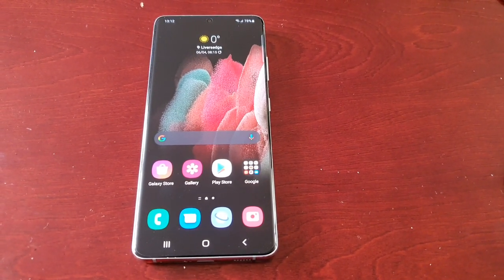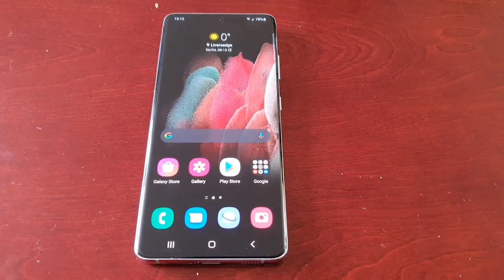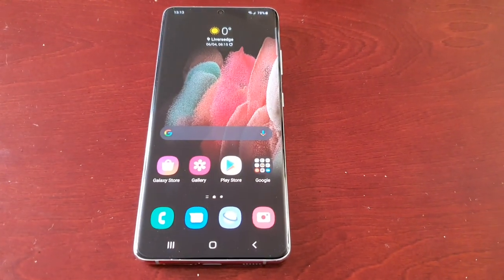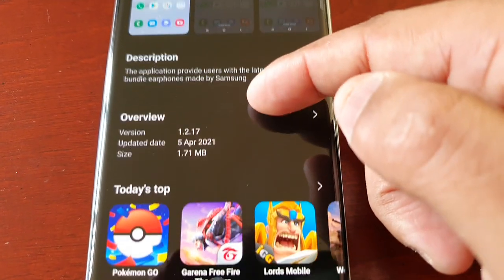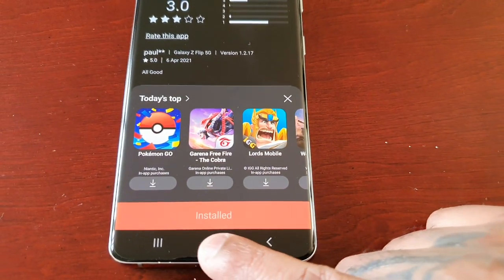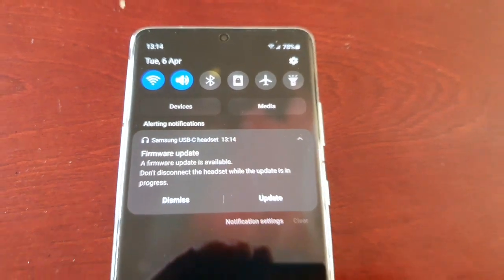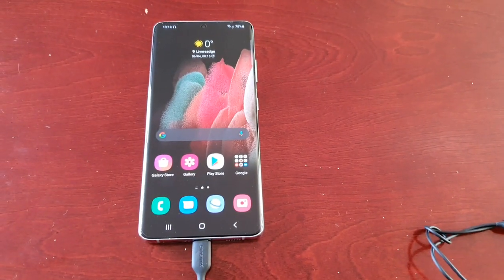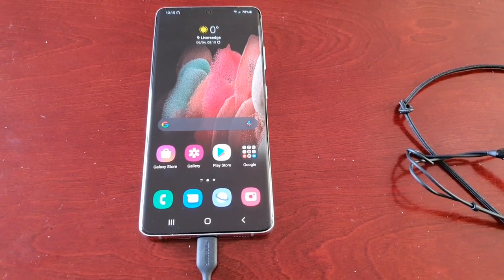Samsung Galaxy S21 Ultra How to Update USB Type-C Port |Codecs| & Update AKG Earphones Firmware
hi everyone android doctor back again and in todays video i will be showing you how to update the USB Type-C Port & then i will be showing you how to update the AKG Earphones Firmware to the latest Version after doing these updates the sound quality should have greatly improved!!!